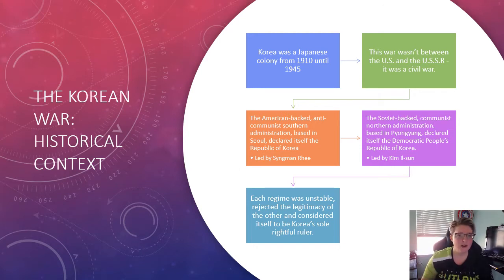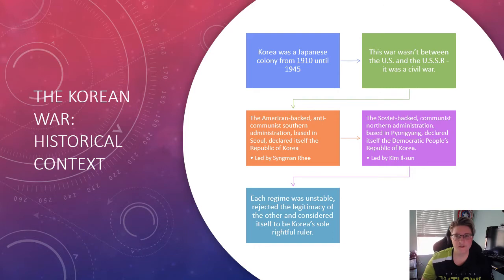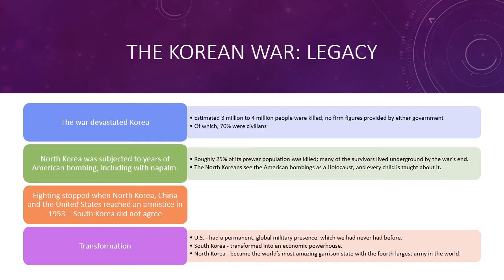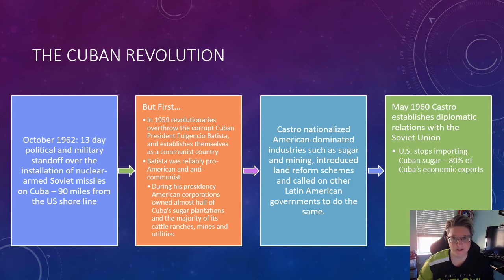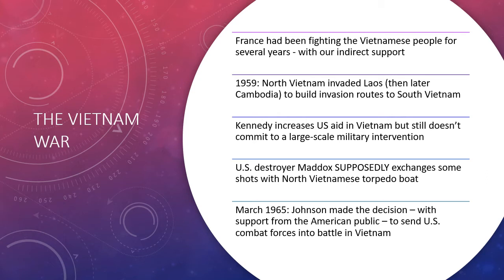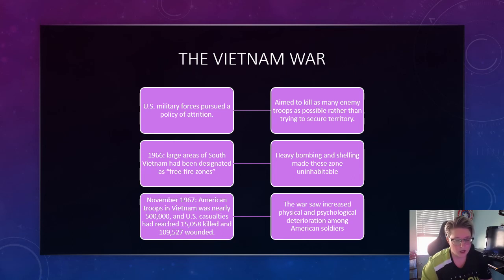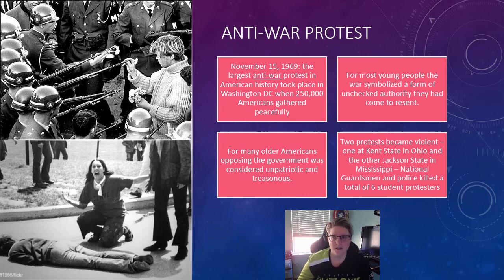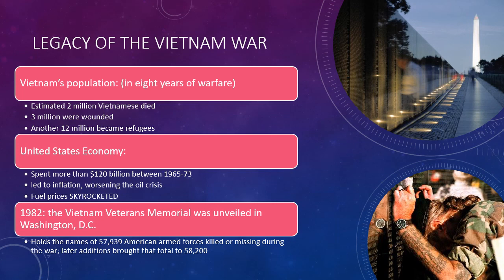The Cold War Pt 2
In this lecture we discuss the Korean War, the Cuban Missile Crisis, and the Vietnam War.